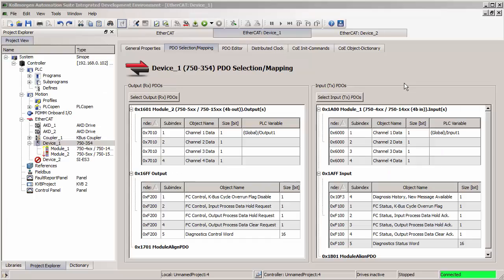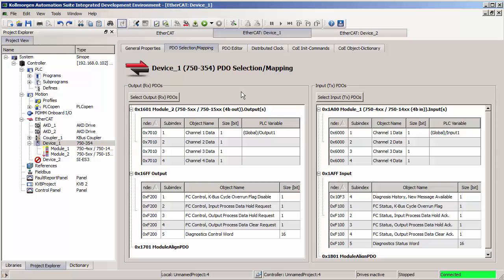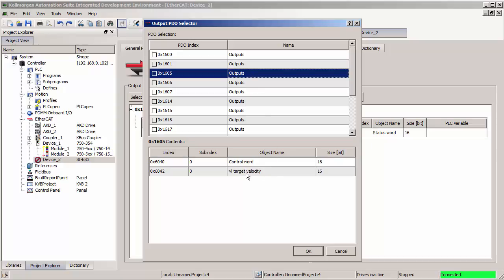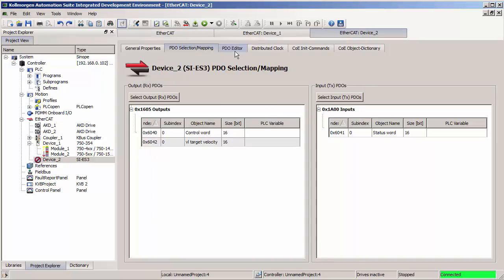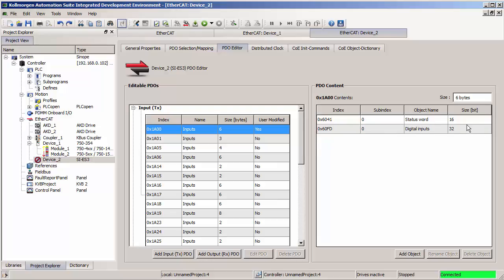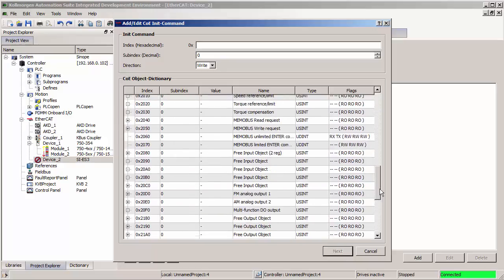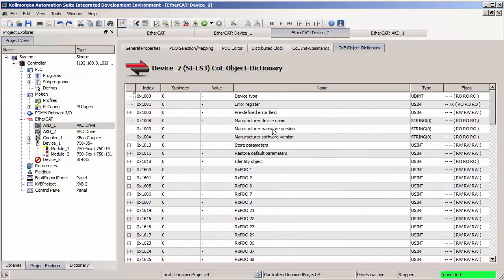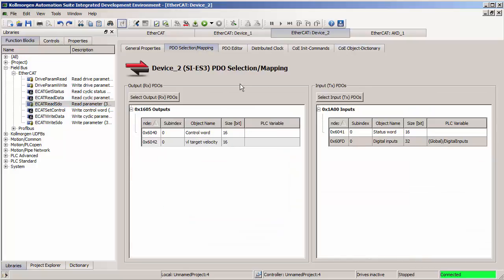ECAT 3rd Party Devices Advanced setup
3rd Party EtherCAT device setup with KAS IDE software